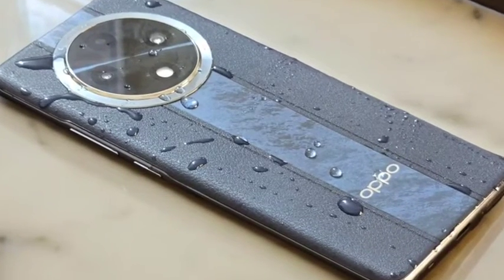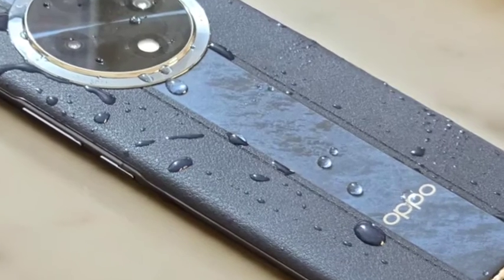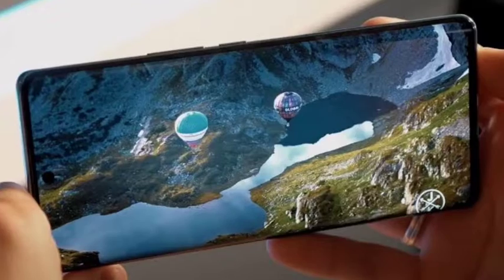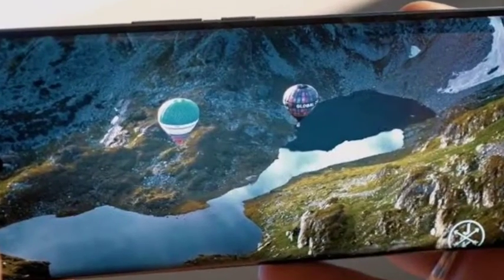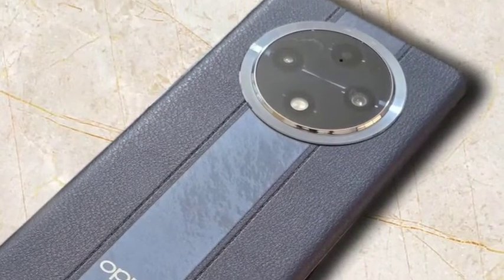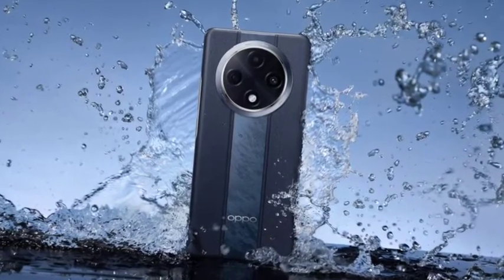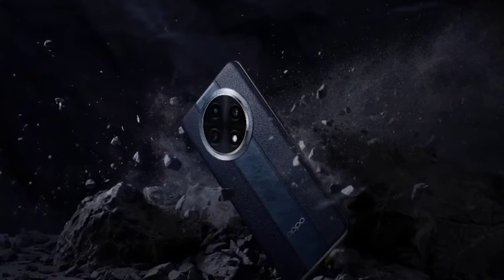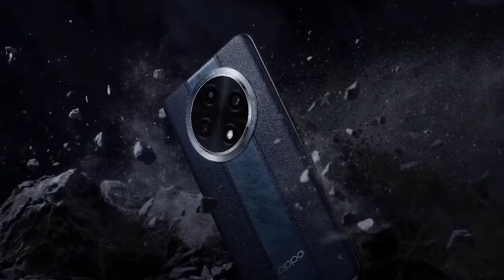Oppo F27 Pro Plus Features